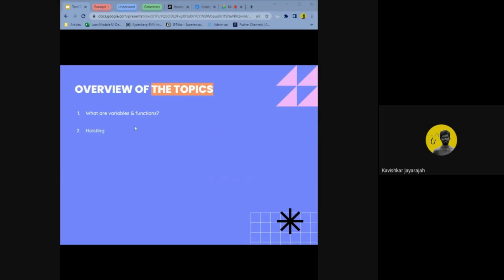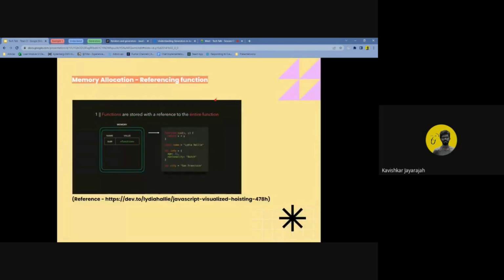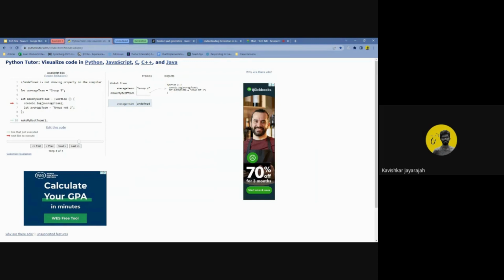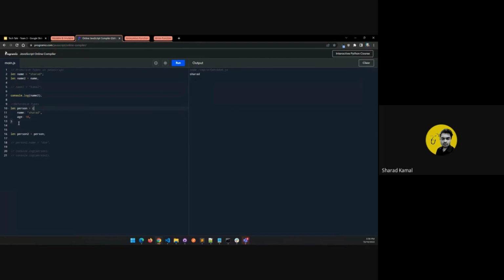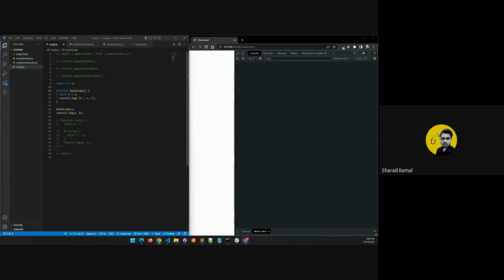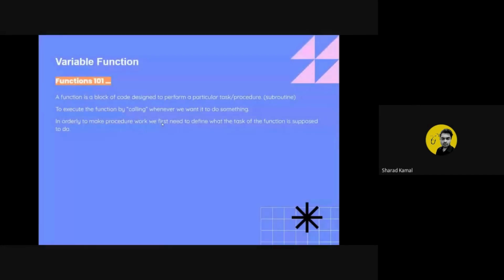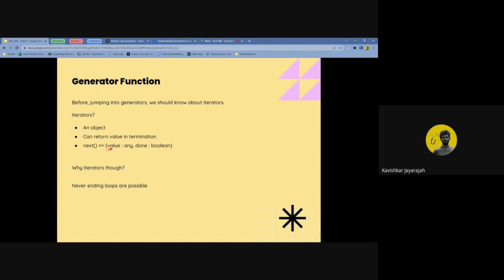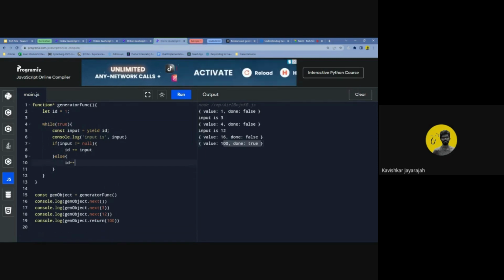TECH TALK !! JS Variables and Functions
A series of Tech talks on the Fundamentals of JavaScript 💻

JS Variables & Functions ⚙️

This episode focuses on ⬇️

1. What are Variables and Functions
2. Hoisting
3. Variables
    3.1 Scoping
    3.2 mutable, immutable variables
    3.3 const, let, var
4. Functions
    4.1 Anonymous functions
    4.2 Variable functions
    4.3 Arrow functions
    4.4 Generator functions